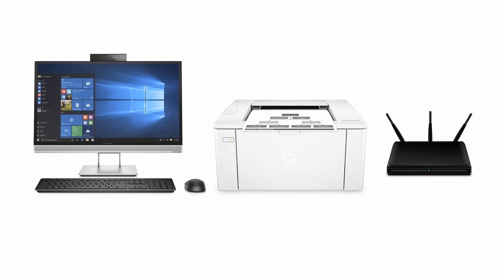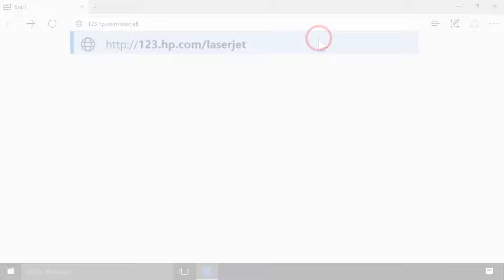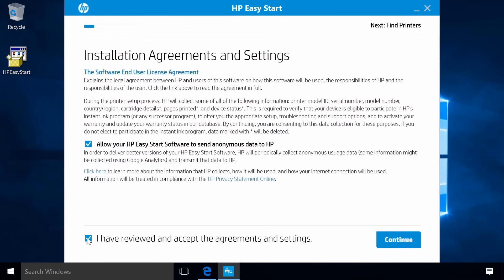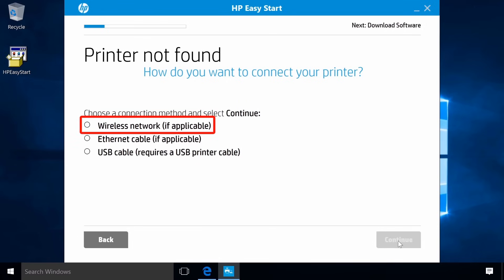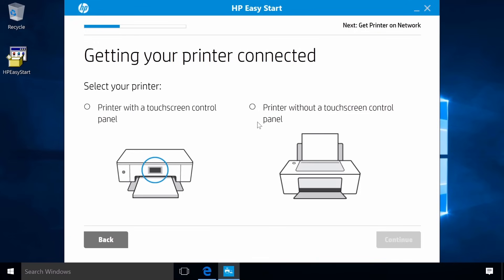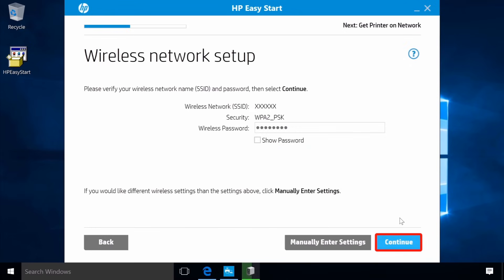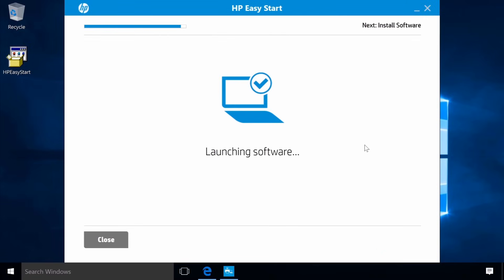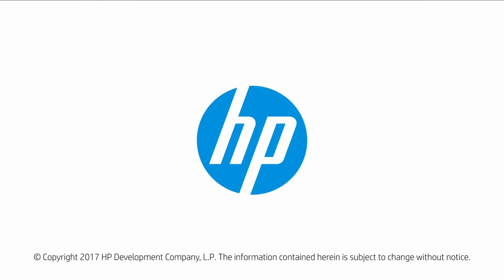Setting Up Your HP LaserJet Printer on a Wireless Network in Windows | HP Support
In this video, you will see how to set up an HP LaserJet printer on a wireless network in Windows. Learn how to download and install the right software for your printer and connect your printer to your computer wirelessly.

Chapters:
00:00 Introduction
00:15 Connect your Windows to a wireless network
00:25 Download and launch software
01:12 Follow on-screen prompts to complete installation
01:38 Connect your printer
02:07 Wireless setup using USB
02:38 Complete the installation process following prompts